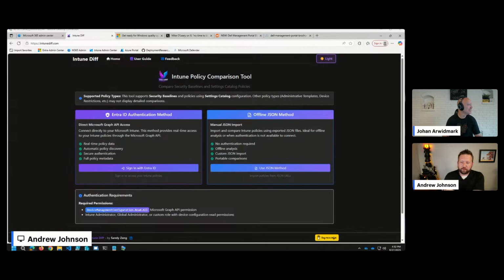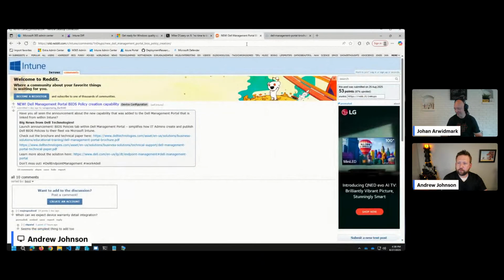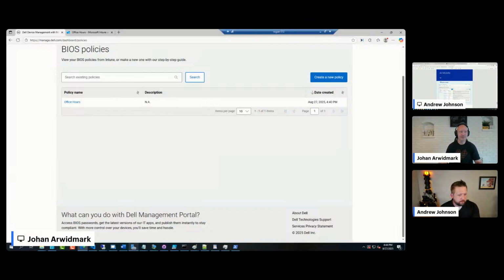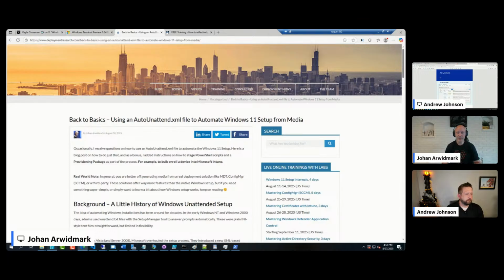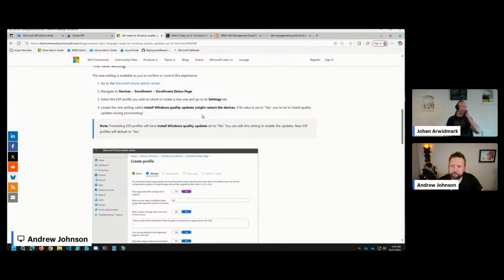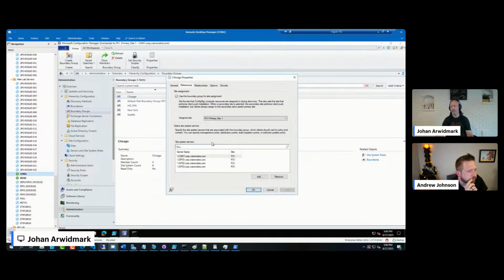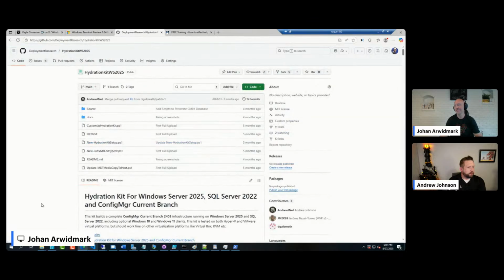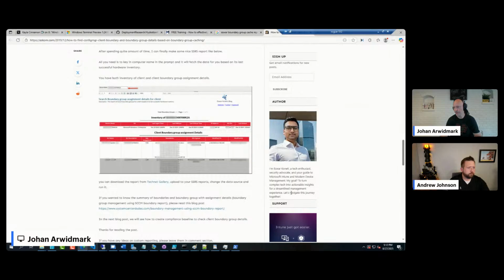8/27/25 ViaMonstra Academy OFFICE HOURS | Updates and Q&A for anything about ConfigMgr, OSD, Intune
💥UPDATES
0:00 Intro

2:23 Andrew's Updates
🔗Intune Diff

🔗NEW! Dell Management Portal BIOS Policy creation capability

15:00 Johan's Updates
🔗Windows Terminal Preview 1.24 is here!

🔗Back to Basics – Using an AutoUnattend.xml file to Automate Windows 11 Setup from Media

🌐QUESTIONS
21:01 #1: In ConfigMgr, I get a lot of error messages having to do with the system container?

26:00 #2: In a lab environment with Hyper-V, do you have a way to connect a bootable USB drive to a virtual machine?
🔗How to Perform Hyper-V USB Passthrough: A Step-By-Step Guide

29:38 #3: Some app installs are failing as they ​​try to install apps before the client is fully registered?

35:11 #4: Best way to patch SQLDB Server? Do I need to shut down primary server first?
🔗Moving the ConfigMgr Current Branch database to another server (as in back to the primary site server)

37:48 #5: In Hydration Kit 2025, which script generates the folders?
🔗Hydration Kit For Windows Server 2025, SQL Server 2022 and ConfigMgr Current Branch

40:52 #6: Good video or guide good on boundaries and boundary groups?
🔗How to find ConfigMgr client boundary and boundary group details based on boundary group caching

46:49 UPCOMING EVENTS!